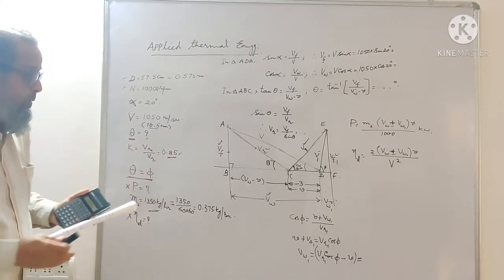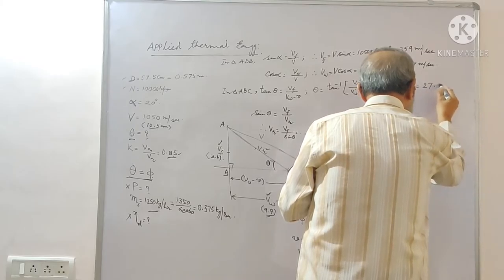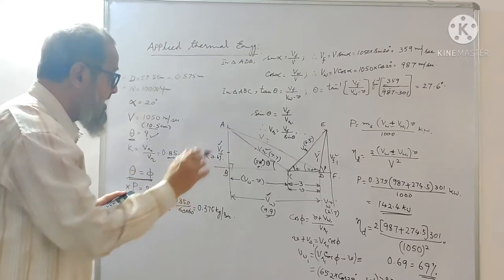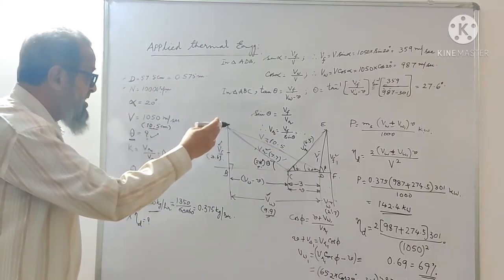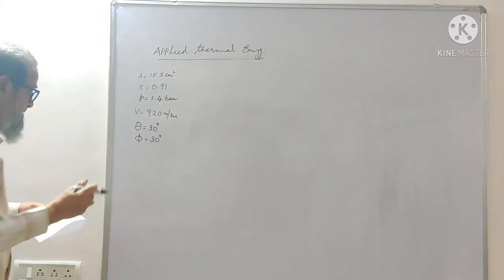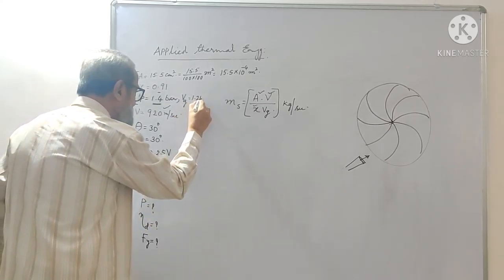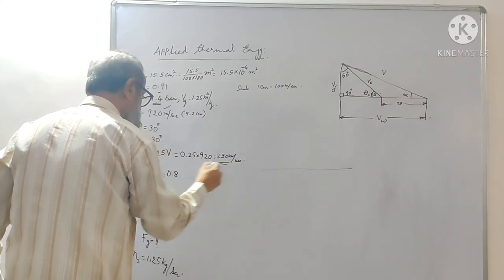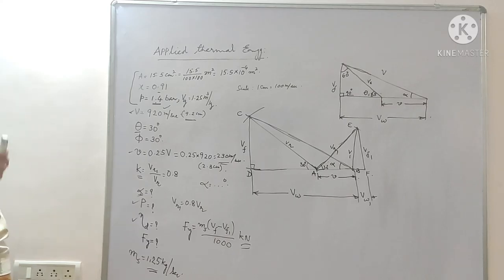Karnataka Diploma : Applied Thermal Engg (Revision)